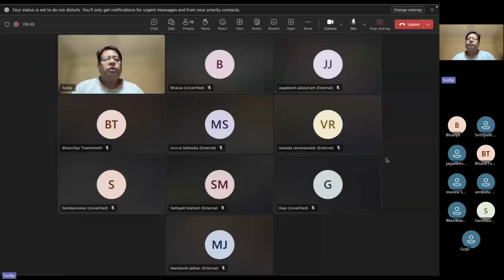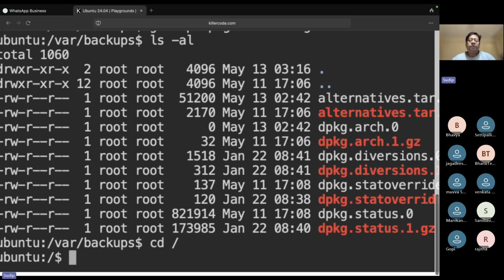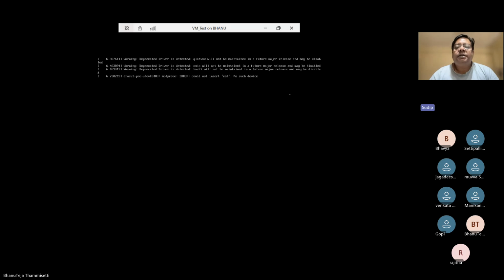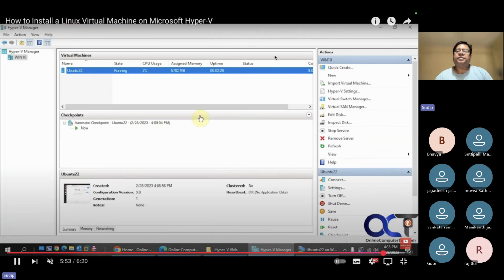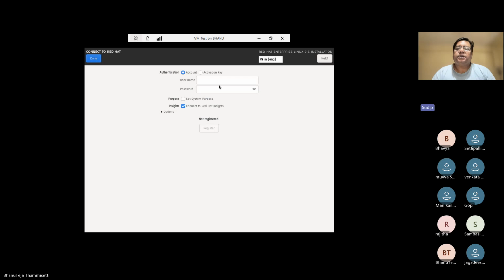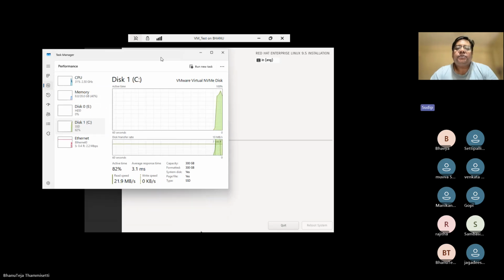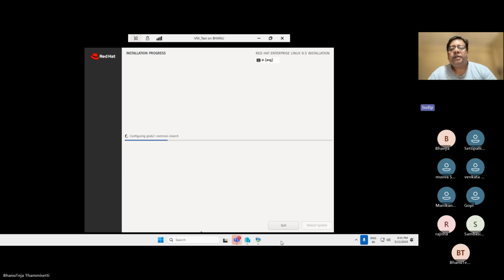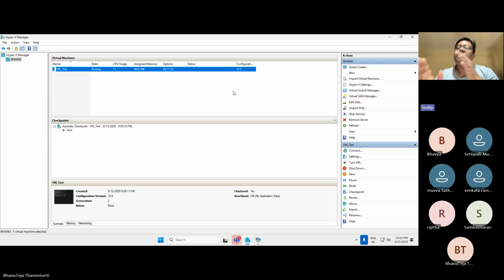Day 5 Intermediate-Level DCTechTrng FREE